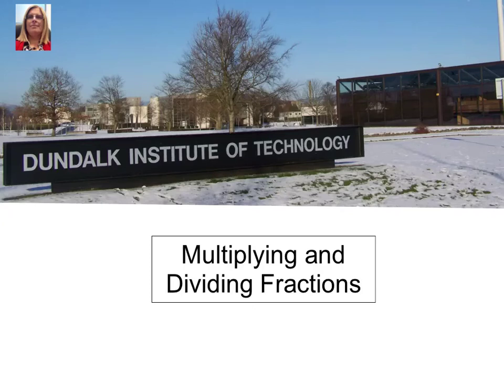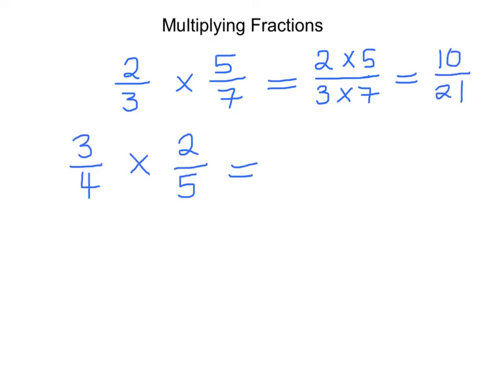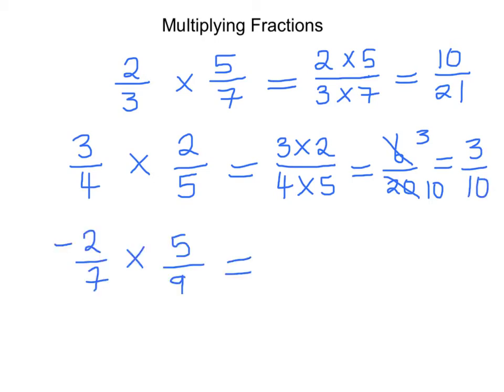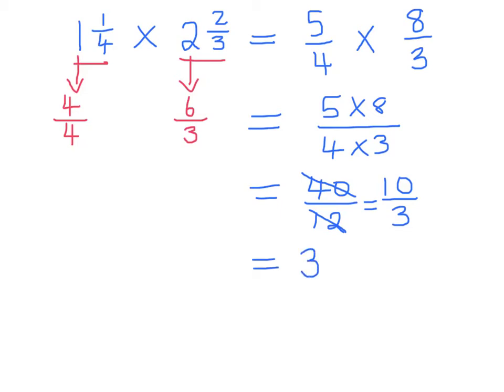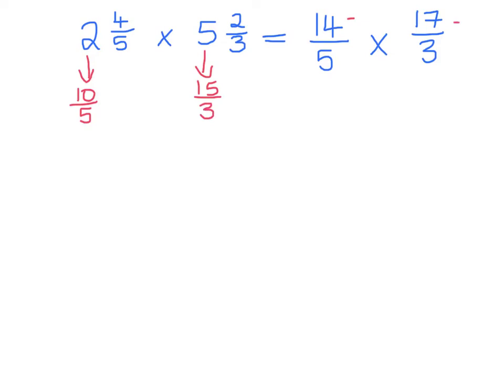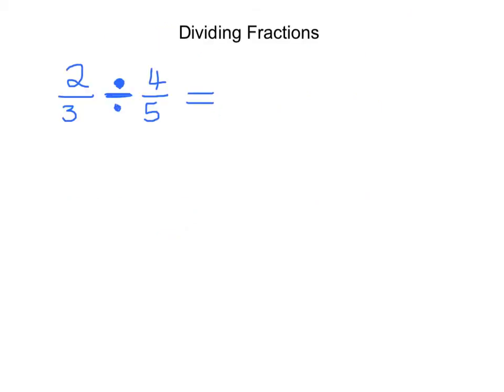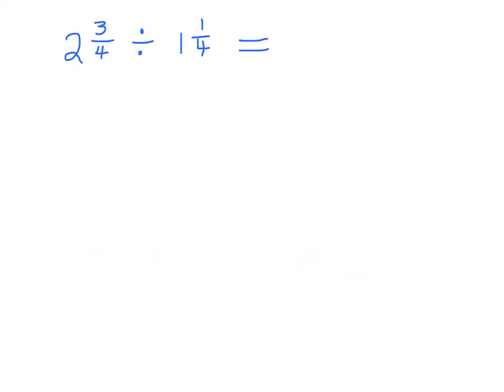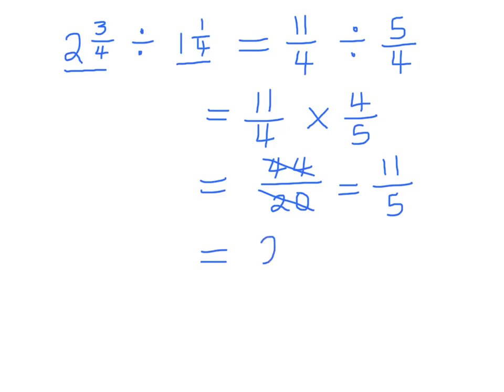Multiplying and Dividing Fractions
This video shows how to multiply and divide fractions.